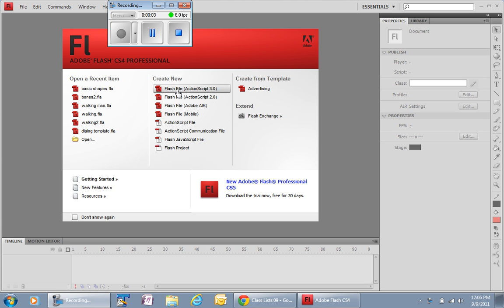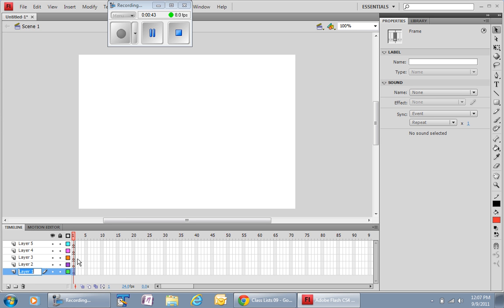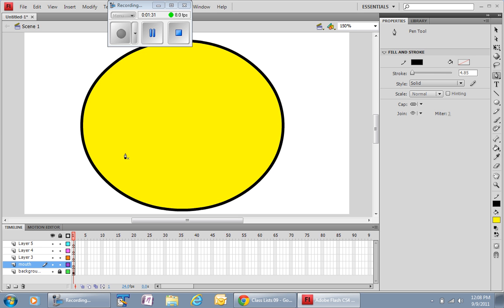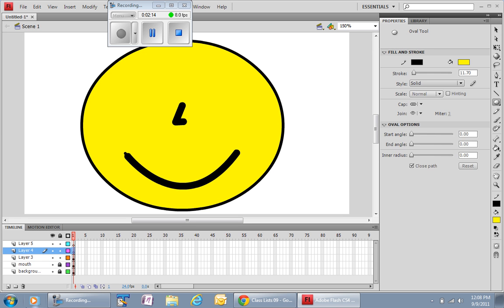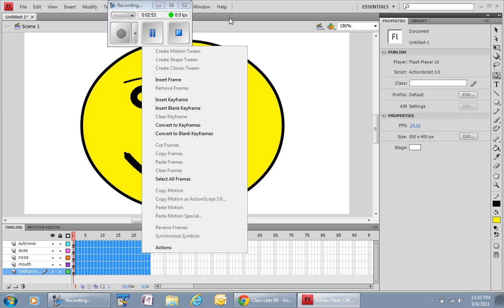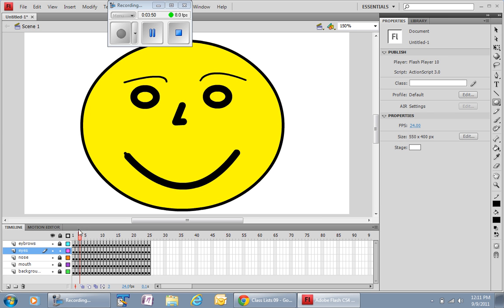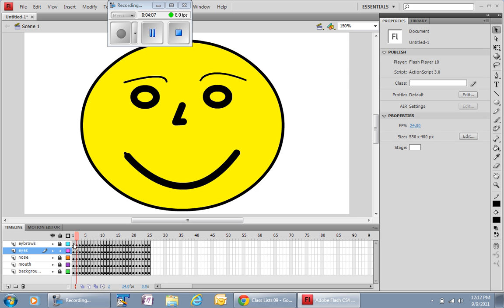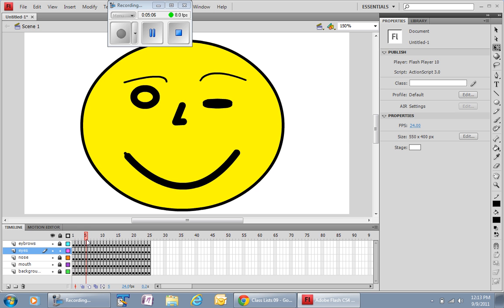face and layers